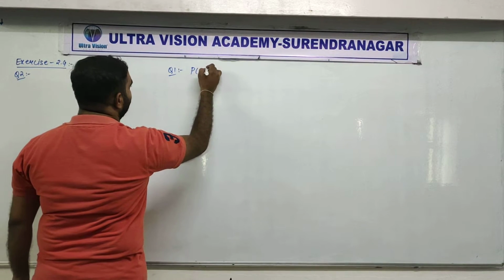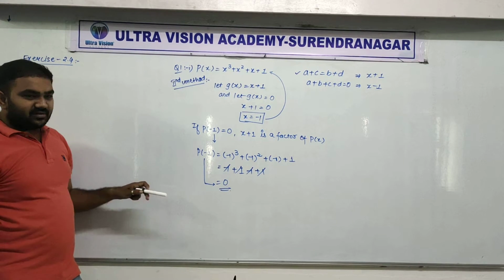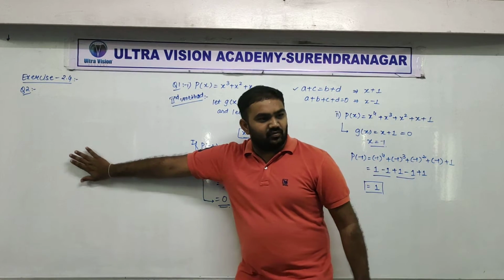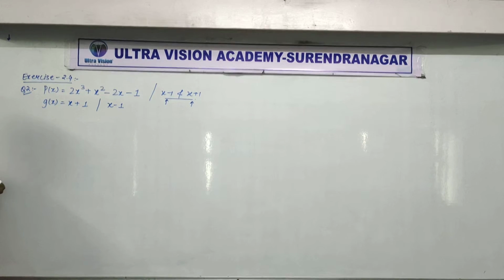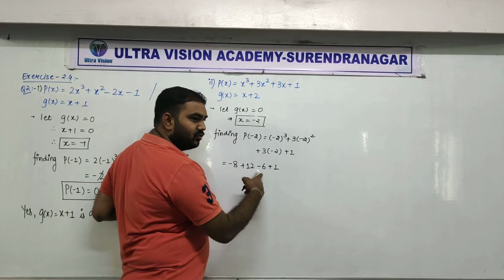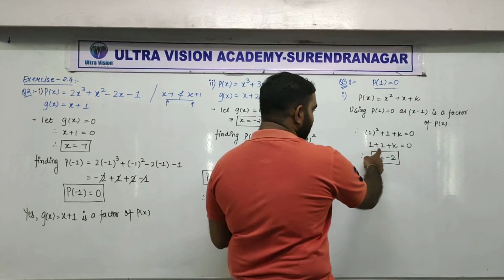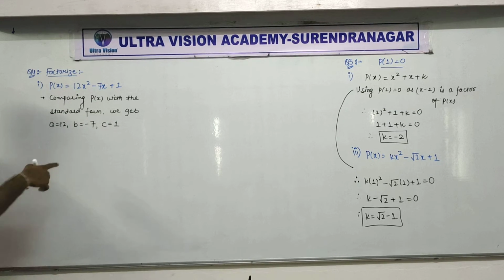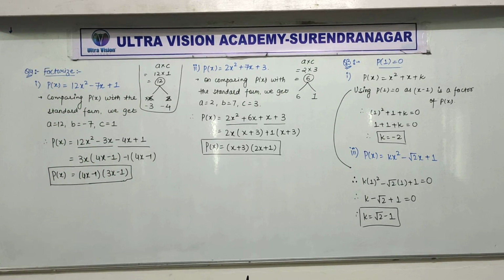STD 9 Eng Med Maths Ch 2 p2